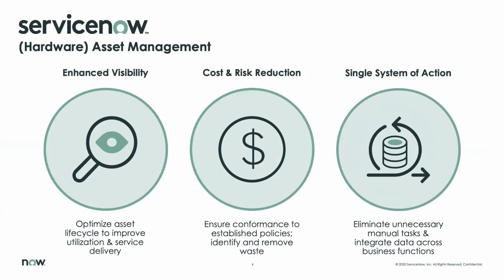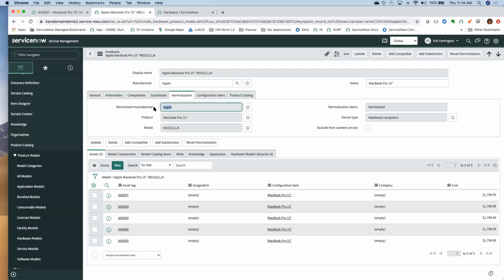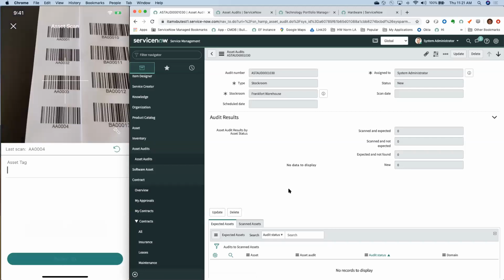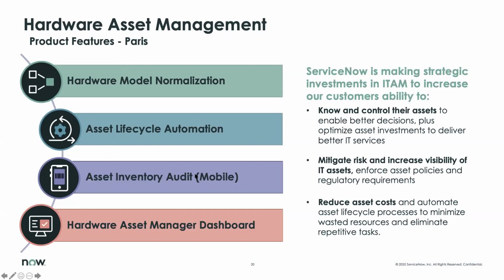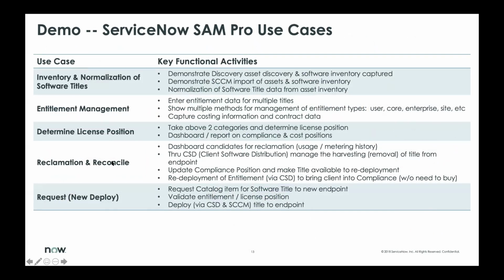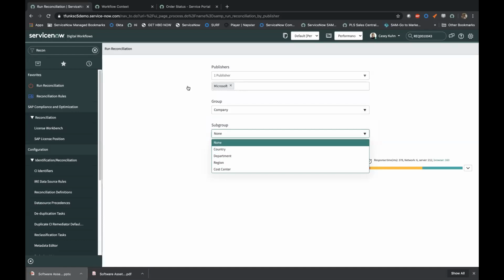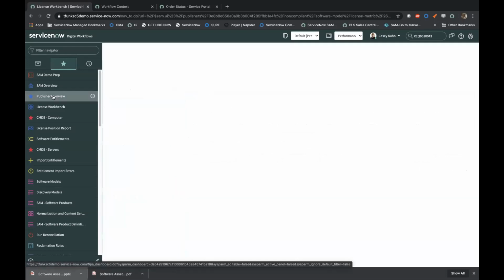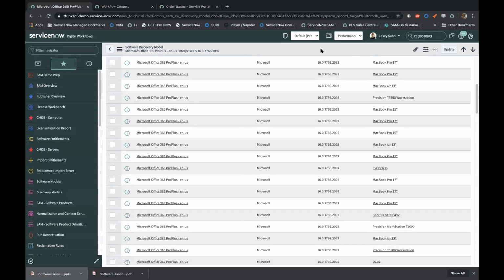Tech Talk Series: USAF Webinar Session 4 – What is Total Asset Management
An introduction to Total Asset Management by Shawnee Nicholas, Solution Consultant (USAF), Eric Ferrington, Director Product Management (ITAM) and Tony Funkhouser, Advisory Solution Consultant (ITAM).